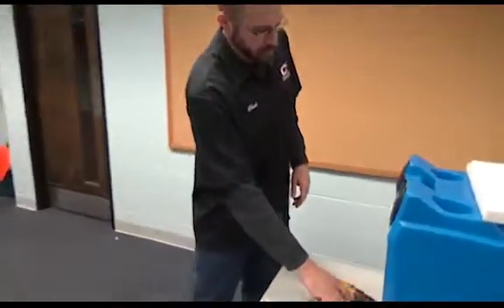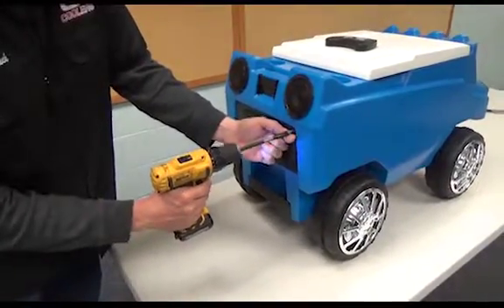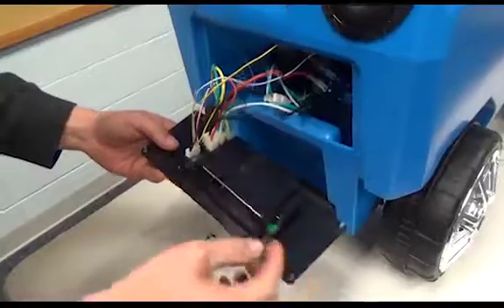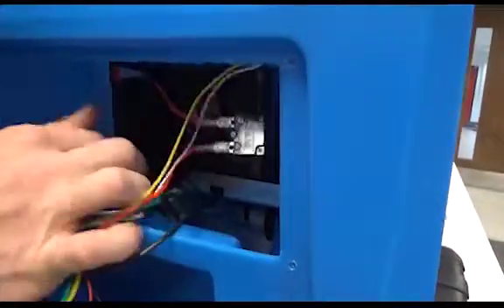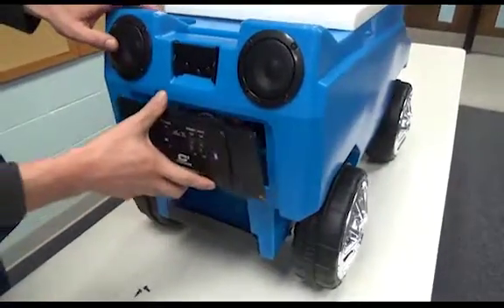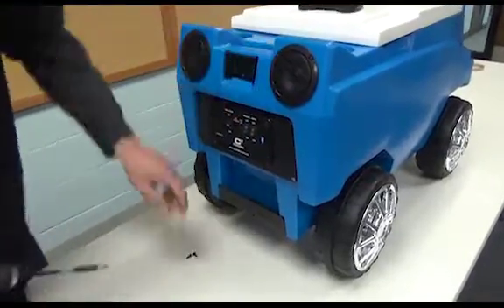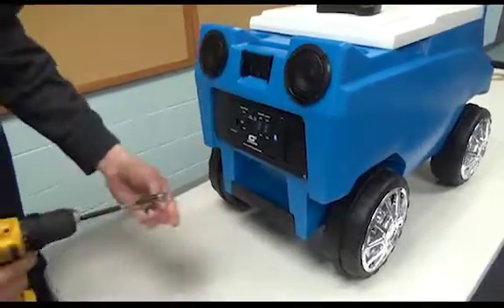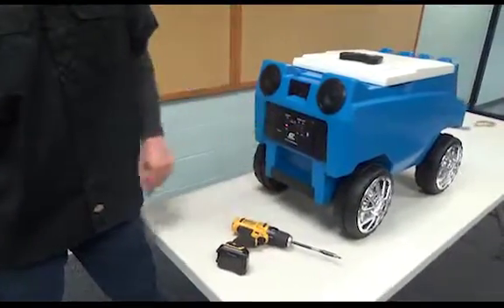troubleshooting 1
Troubleshooting your battery charging issues